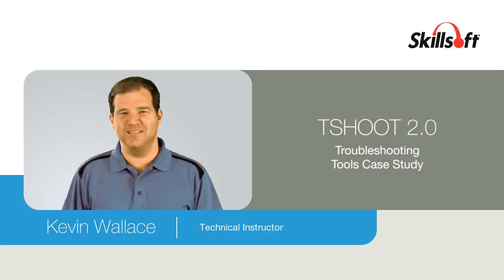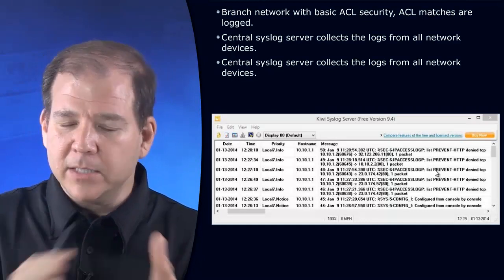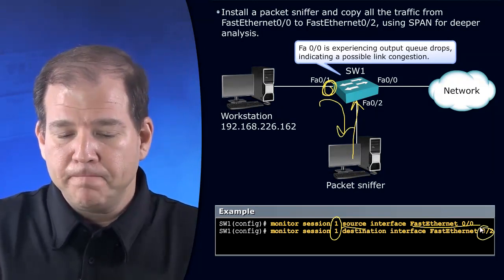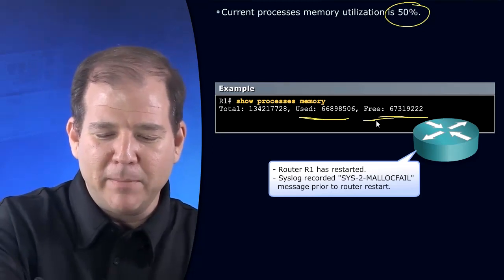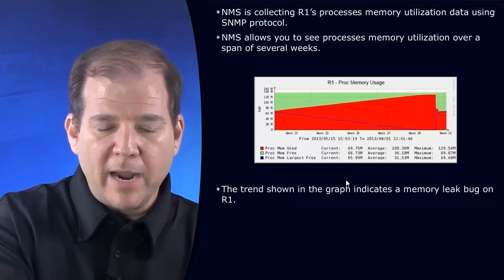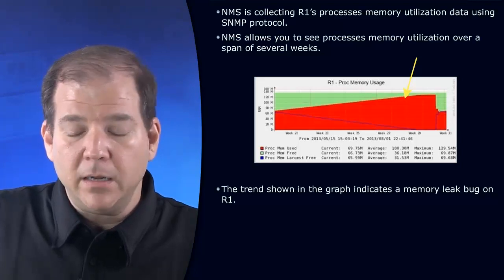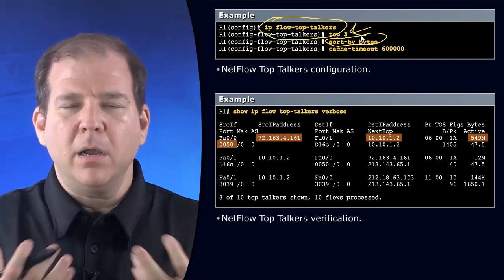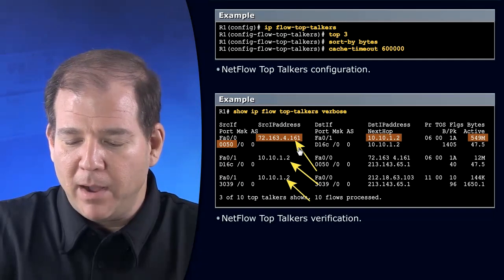102 TSHOOT Troubleshooting Tools Case Study